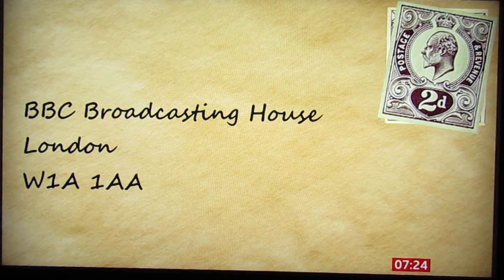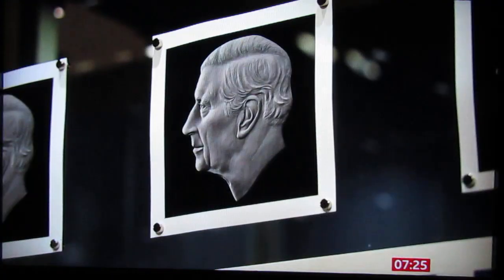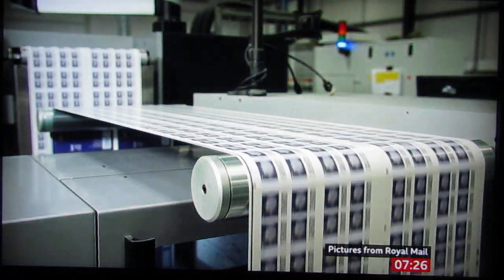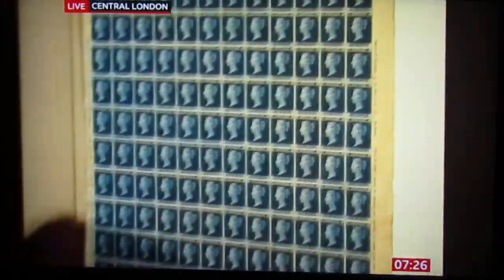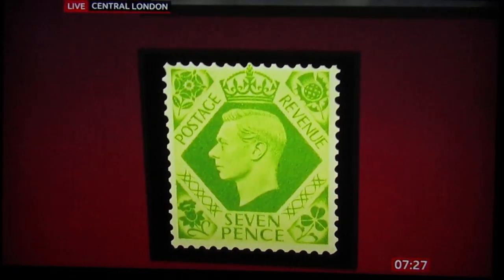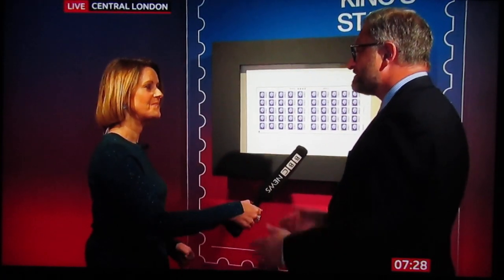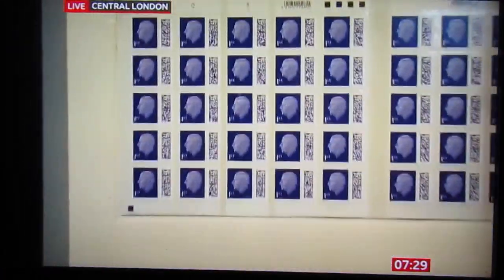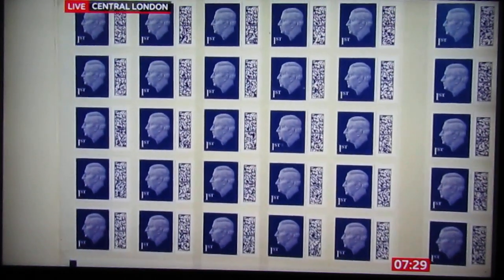New King Charles Stamp 8-2-2023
BBC Breakfast Television